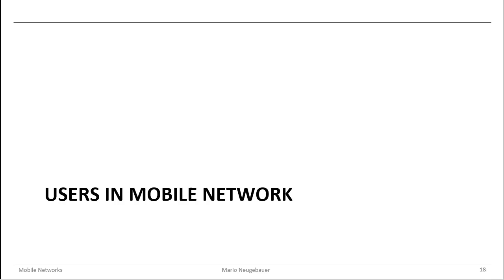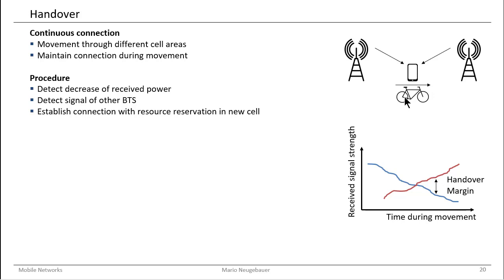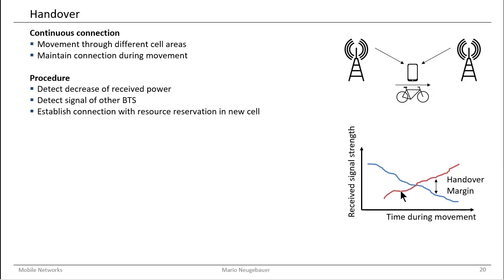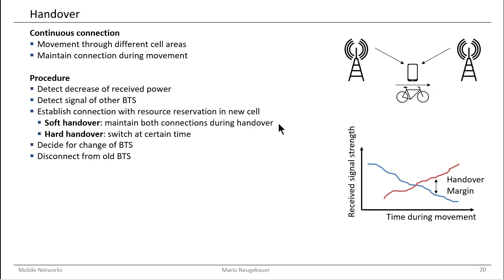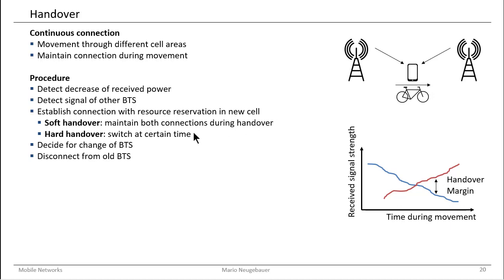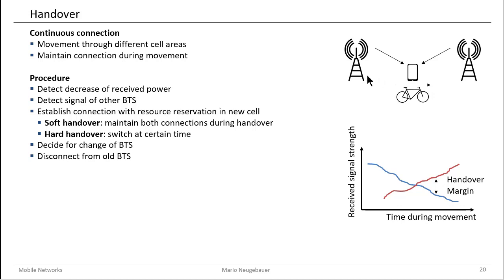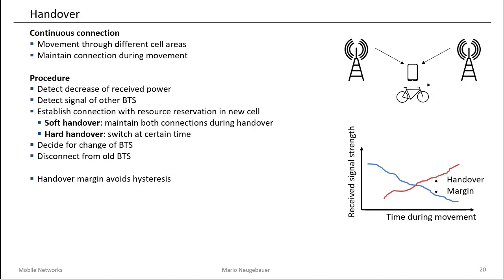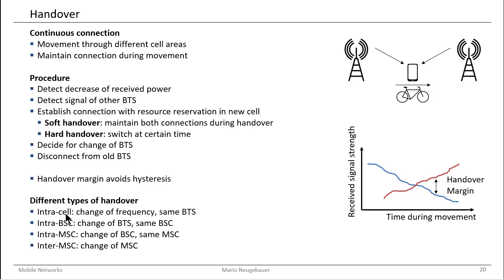Mobile Networks - Handover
Short view onto the handover principle in mobile networks. Soft and hard handover is discussed briefly.